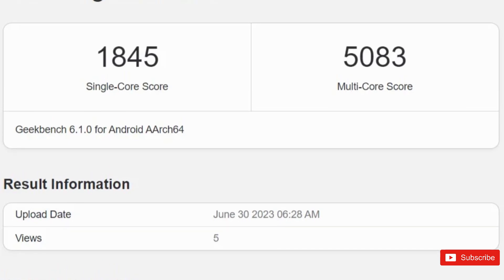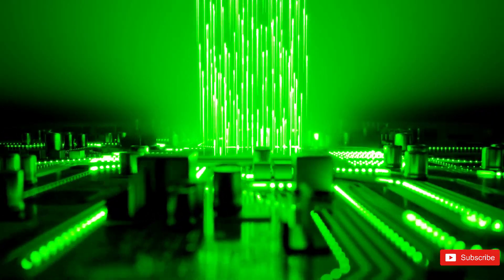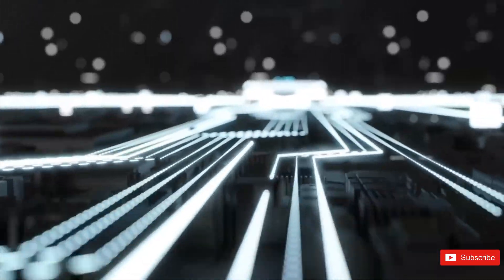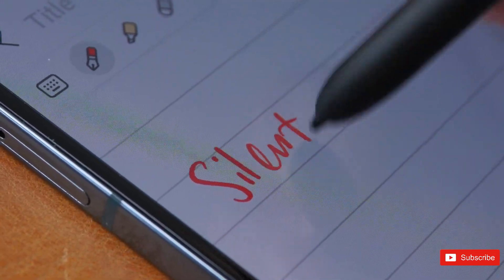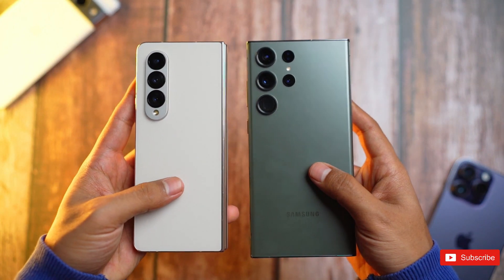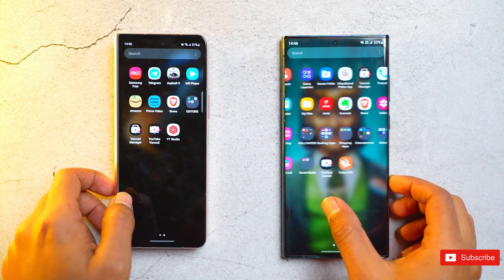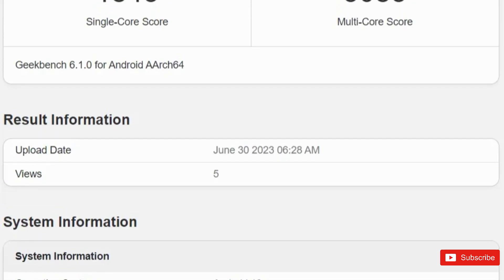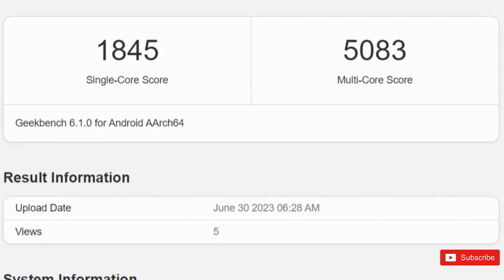Samsung Galaxy Z Fold 5 - LEVEL UP LEVEL UP! 🔥🔥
The Galaxy Z Fold 5’s global variant just got benchmarked.  As per the Geekbench listing, the device got 1845 points in Single Core,  While in multi core it received 5083 score.  The Galaxy Z Fold 5 is said to feature a 7.6-inch main screen with a 2,176 x 1,812 pixels resolution and a 1Hz-120Hz variable refresh rate. The cover screen measures 6.2 inches and has a resolution of 2,316 x 904 pixels. Even the cover screen has a 120Hz refresh rate. The phone is reportedly equipped with the Snapdragon 8 Gen 2 processor, 12GB RAM, and 256GB/512GB storage. It has an IPX8 rating for water resistance.